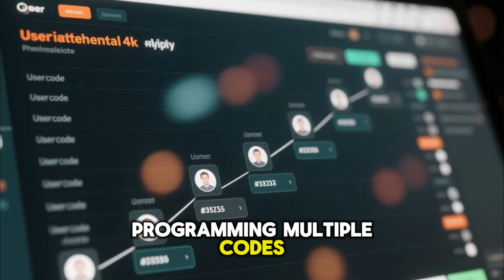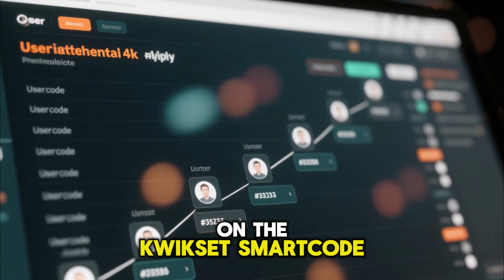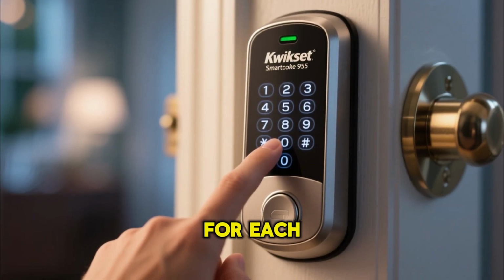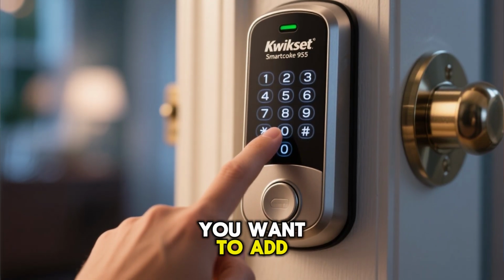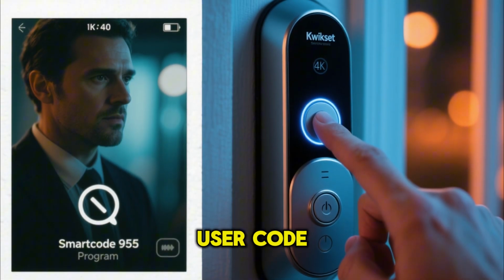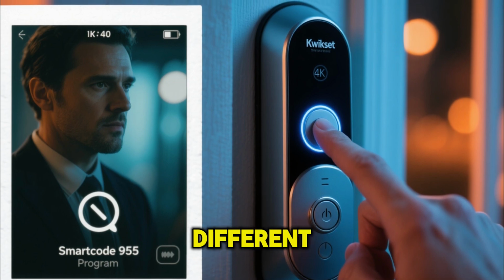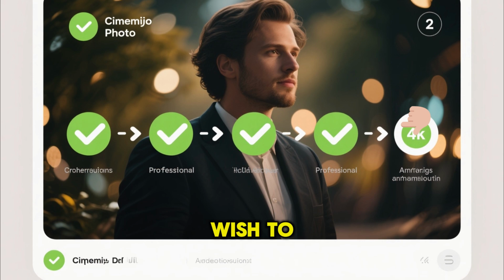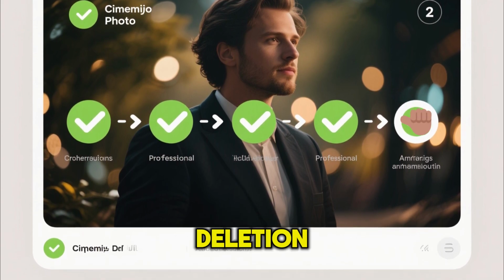How to Change User Code on Kwikset SmartCode 955 | Step-by-Step Smart Lock Guide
how to change the user code on your Kwikset SmartCode 955 electronic deadbolt with this step-by-step guide. Update, add, or delete user codes and boost your smart home security today!

Hey smart home enthusiasts and homeowners! 🔒 In this step-by-step tutorial, I’ll show you how to change the user code on your Kwikset SmartCode 955 electronic deadbolt. Whether you’ve just moved in, need to update guest access, or want to refresh your home security, this guide has you covered.

✅ What you’ll learn in this video:

How to locate the programming code on your Kwikset SmartCode 955

Step-by-step instructions to add or change a user code

How to delete old user codes

Troubleshooting tips if your lock isn’t responding

Pro tips for maximum smart home security

The Kwikset SmartCode 955 is a reliable and convenient smart lock, and keeping your codes updated is key to protecting your home.

Welcome to Home Tech Solutions USA 🔧

We share step-by-step guides to fix, reset, and program your smart home devices.
From smart locks (Schlage, Kwikset, Weiser, Defiant & more) to smart plugs, cameras, and thermostats — we make troubleshooting simple.

What you’ll find here:
✔ How-to tutorials for smart locks & deadbolts
✔ Reset and programming instructions for smart plugs & cameras
✔ Thermostat setup, reset, and usage tips
✔ Fixes and solutions to common smart device problems

smart home fixes
smart device reset
smart lock programming
schlage lock reset
kwikset lock reset
weiser lock setup
smart plug setup
smart thermostat reset
tech how to
home tech solutions